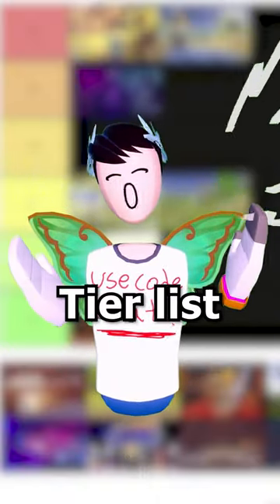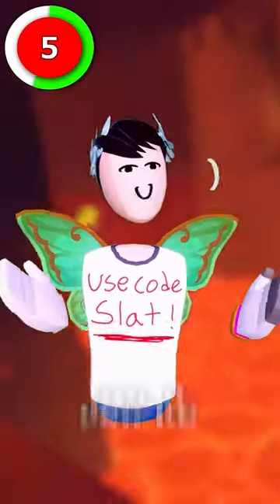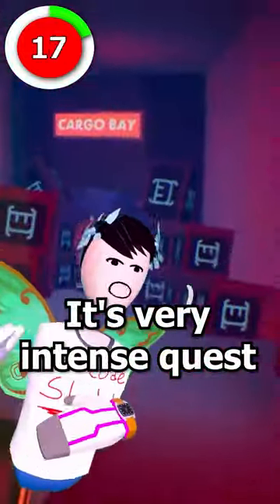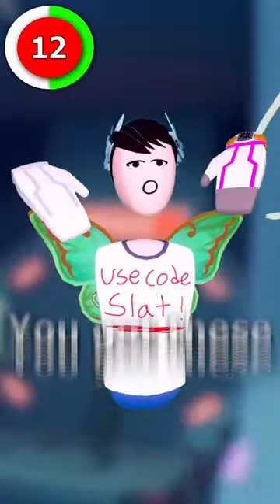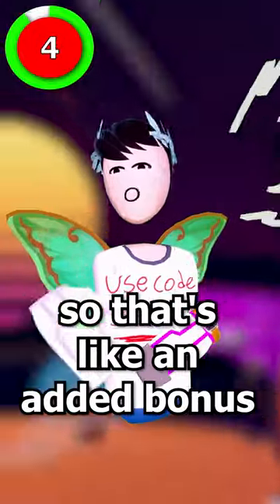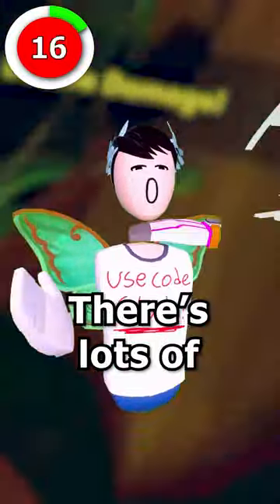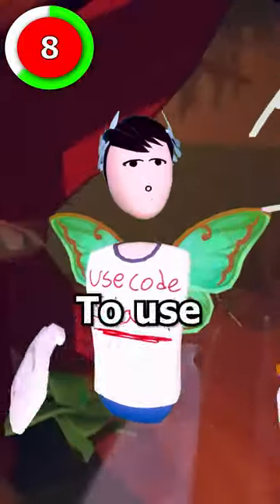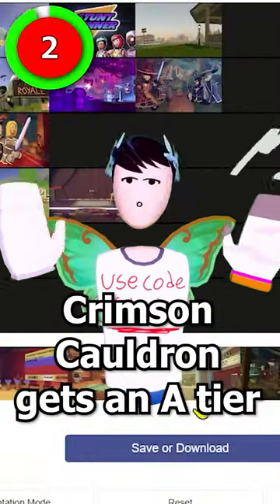These Rec Room Games SUCK! 🤯‼️😤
🔥 Code: Slat

👉 Or Click the Link! 👈

Video filmed, produced and edited by me

🥝 KIWI Design: All Your Oculus Quest 2 Accessories in One Place!